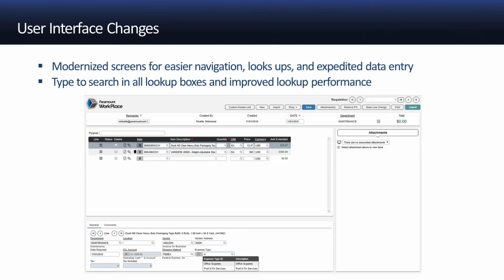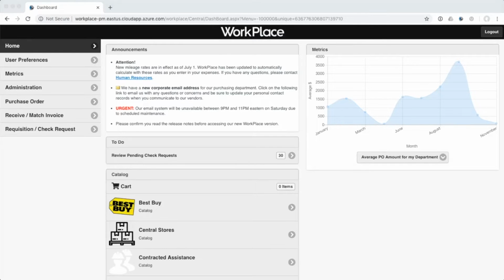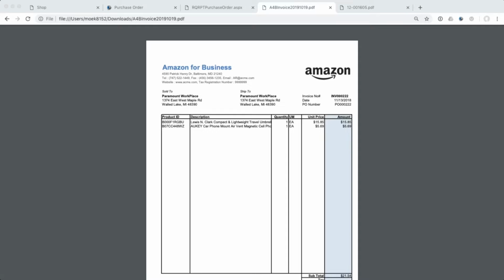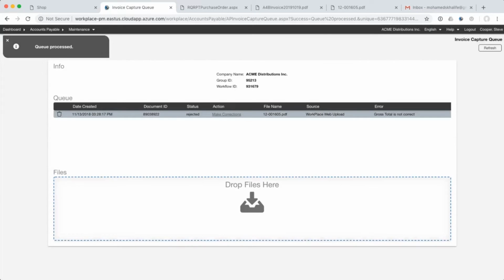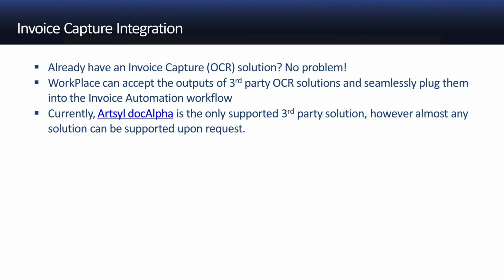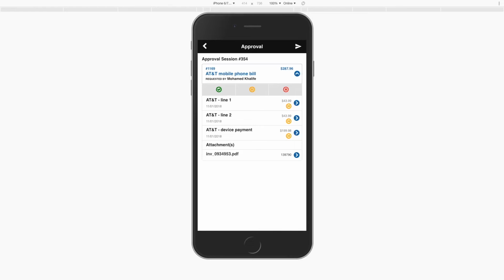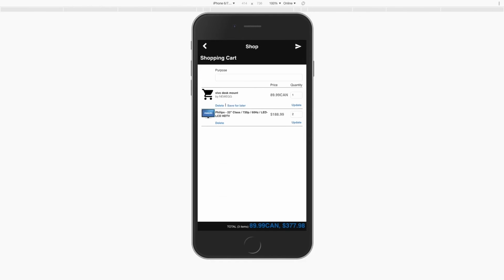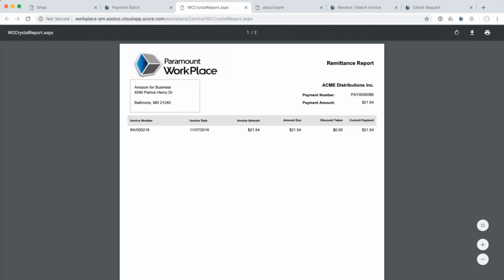WorkPlace 2018 Release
WorkPlace 2018 Release empower your entire team by automating your requisition and procurement process with a powerful, yet an easy solution that includes AI, Machine Learning, OCR Smart Invoice Capture, Reporting of your most important KPIs, and more.  Move projects forward, enhance communications, gain real-time visibility and control, and deliver strong ROI across your entire organization.